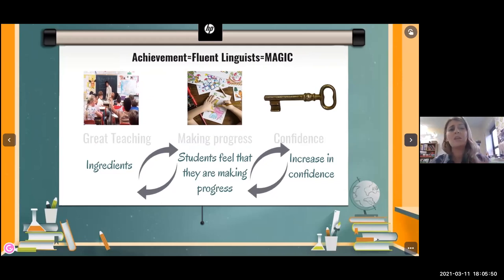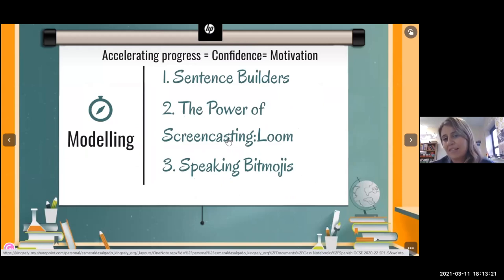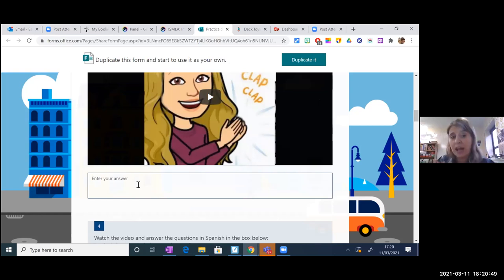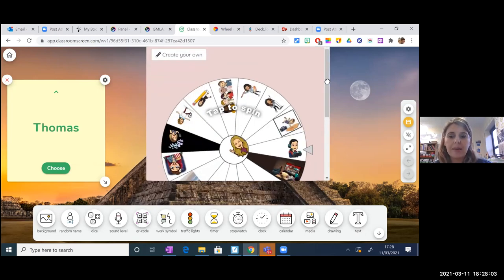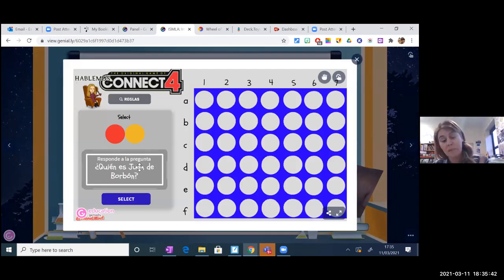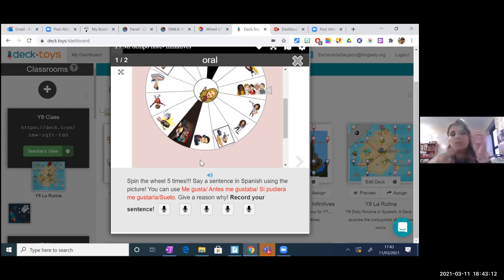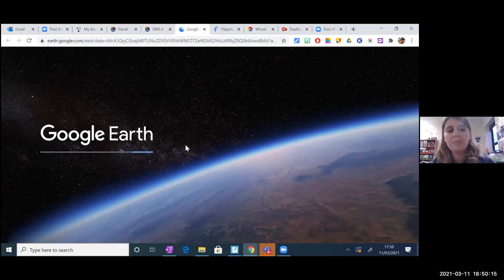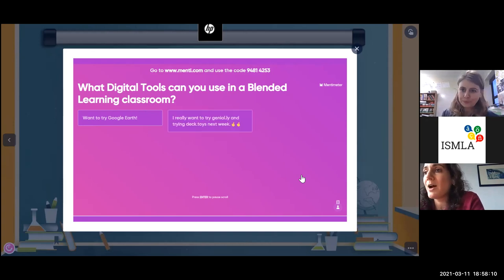ISMLA Spring 2021 Webinar 6: Esmeralda Salgado (IT tools' support of Rosenshine's principles)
In this webinar Esmeralda explores how simple IT tools can support Rosenshine's principles of learning and help us deliver high impact and memorable lessons while enhancing motivation in learners. She shows how platforms such us LearningApps, Wooclap, Spiral.ac, Flippity, Flipgrid, Padlet and innovative use of Bitmojis and videos can assist teachers to create stickability, and support Rosenshine's principles of great teaching.

Esmeralda Salgado is Head of MFL and Digital Lead at King's Ely, an independent School in Cambridgeshire and provider of workshops and webinars on MFL teaching and learning, especially regarding the use of technology. Esmeralda is also the author of the educational Blog and set up the MFLTwitterati Padlet to share good practice among MFL teachers in the UK and beyond. Esmeralda is a big advocate of eTwinning and Erasmus projects and she has experience running these events as effective tools to promote MFL in schools.